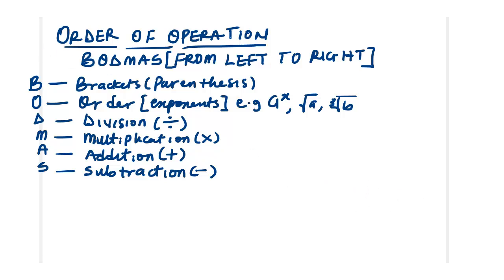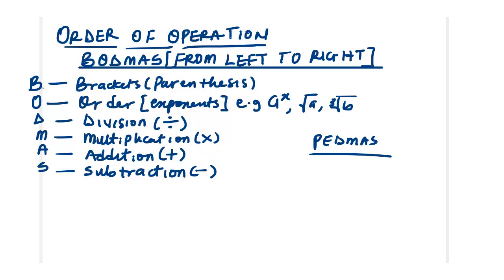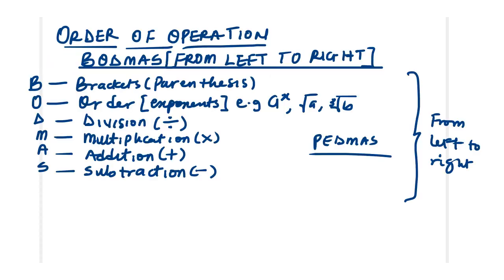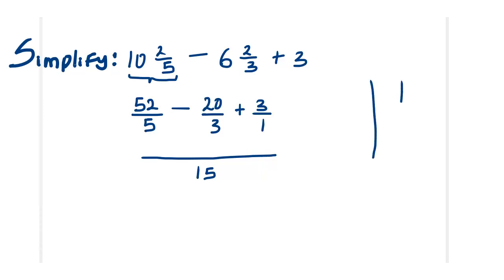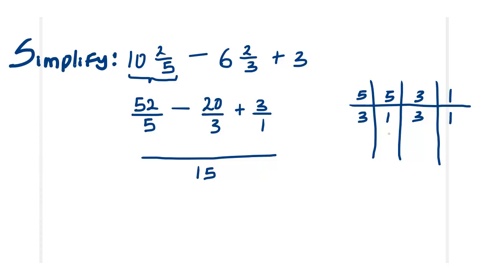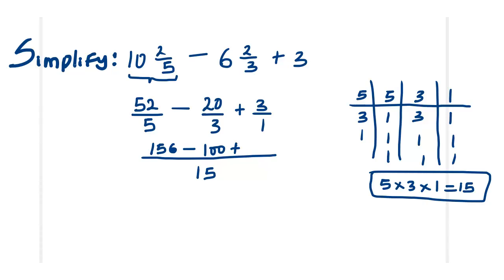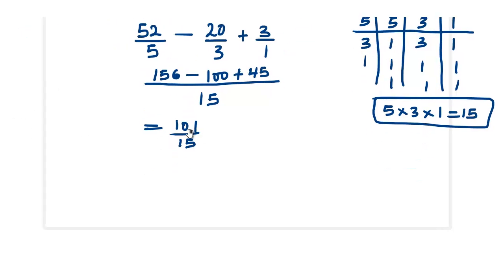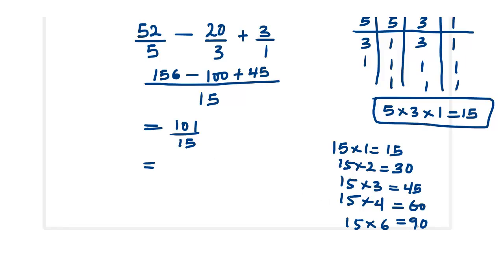Order of Operation Explained with Example